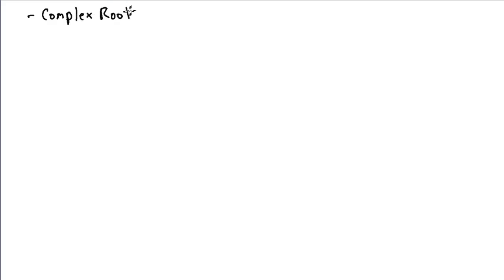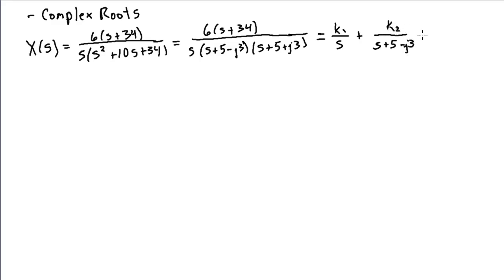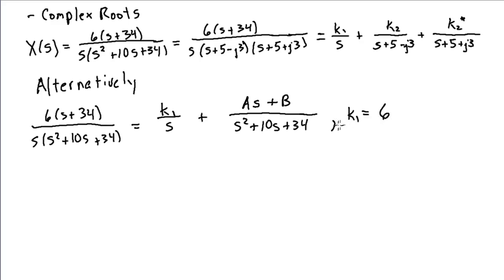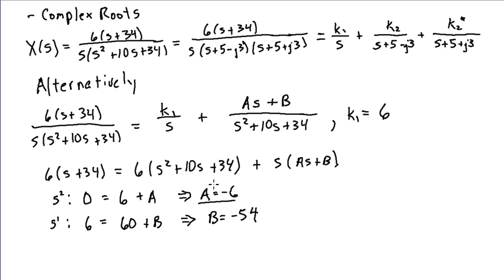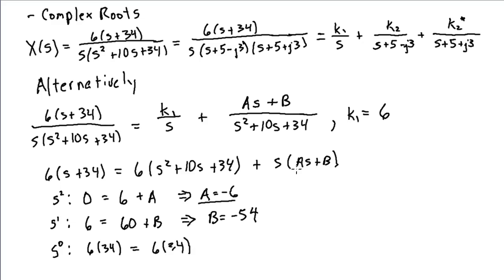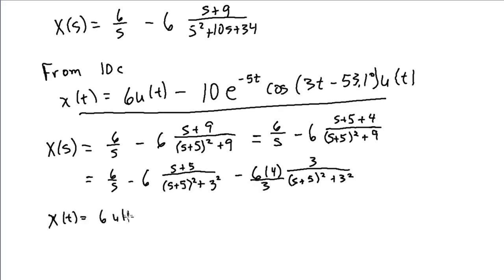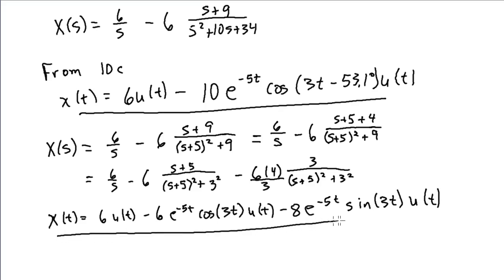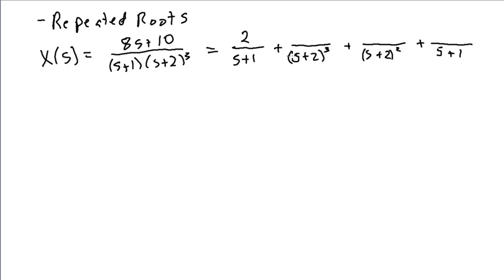EE310 Lecture 16 C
Partial Fraction Expansion - Complex and Repeated Roots